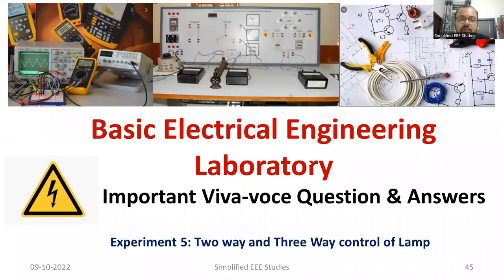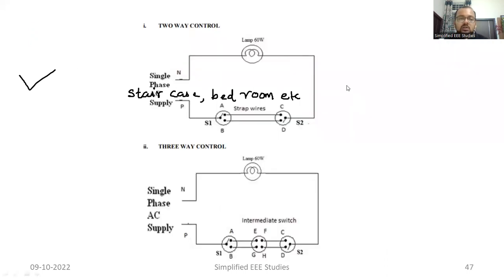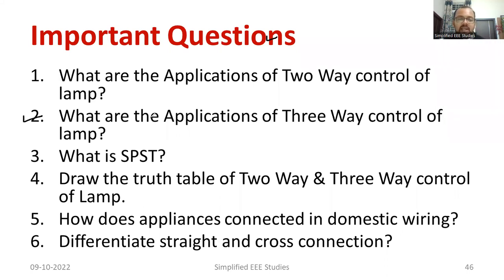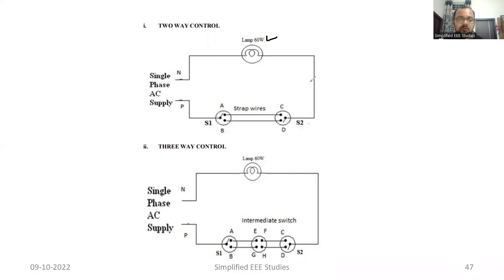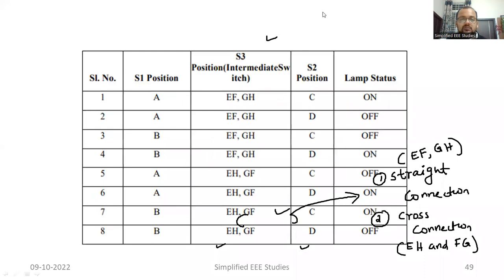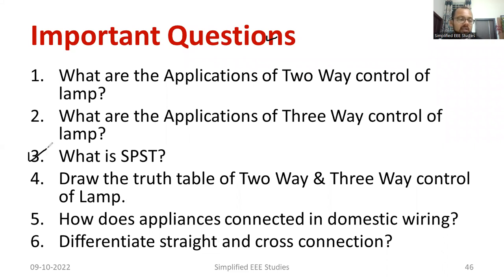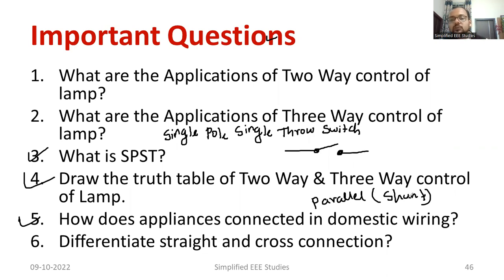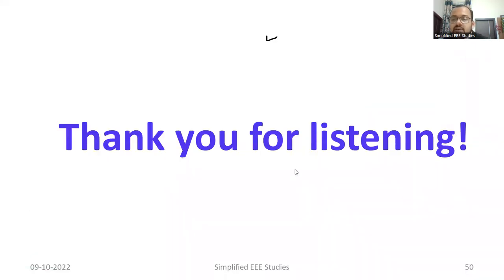Basic Electrical Engineering Laboratory Viva Questions on Two-Way and Three-Way control of lamps VTU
Dear all,
In this video, I've explained the probable viva voce questions and answers for the experiment two way and three way control of lamps.

Module 2: Single Phase Circuit & Three Phase Balanced Circuits

Module 3: Single Phase Transformer & Domestic Wiring

Happy Learning!